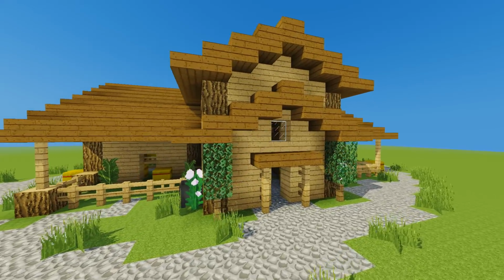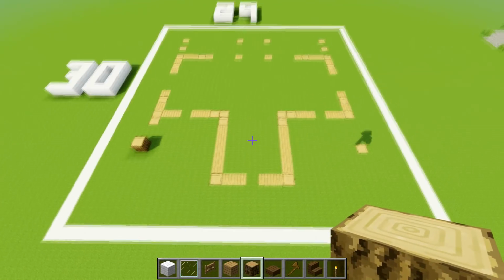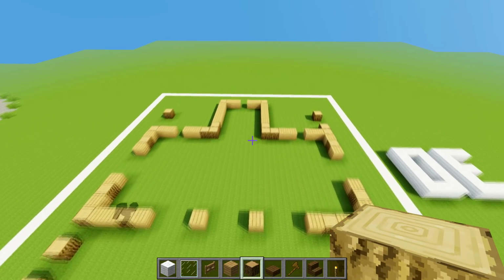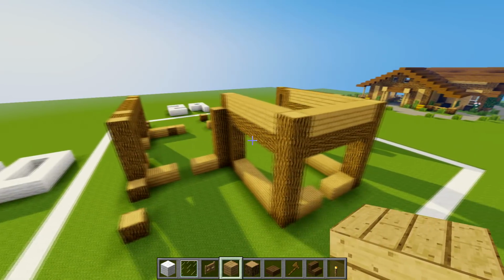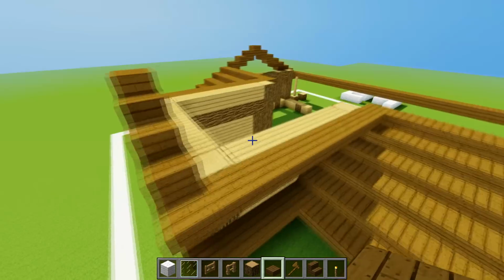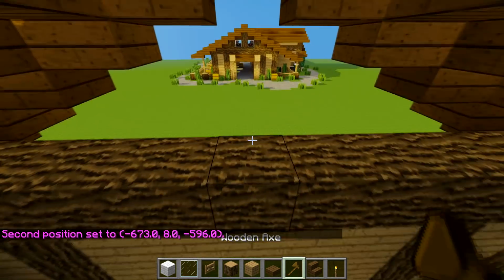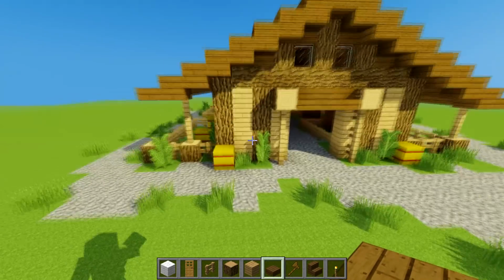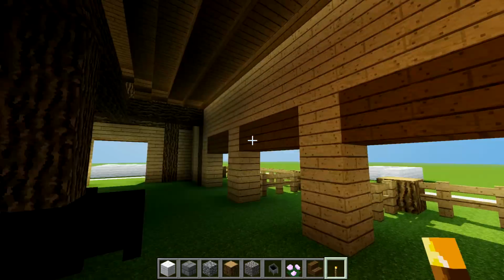Minecraft: How to build a farm house/stables/mansion - Tutorial (2019)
►Items needed for this build:
oak, spruce, gravel, cobblestone, stone, slab.
Using logs and blocks easy to get in survival, gates fences and glass also are all the ideas needed.